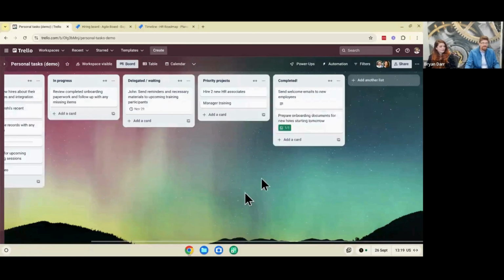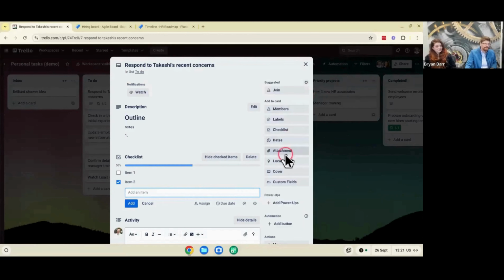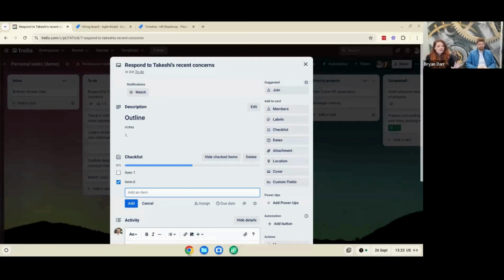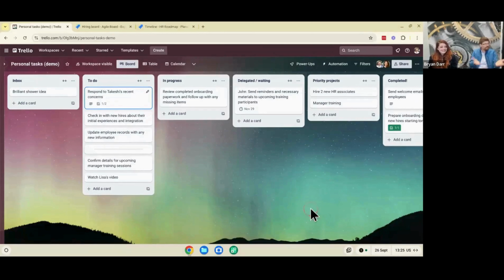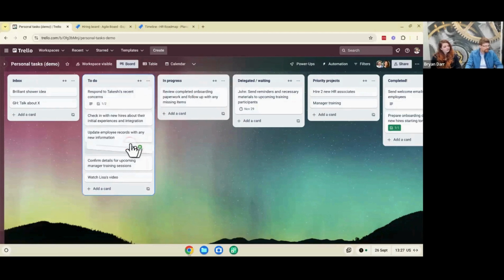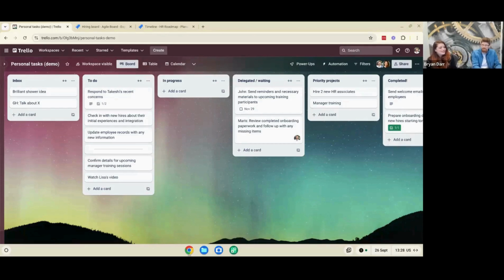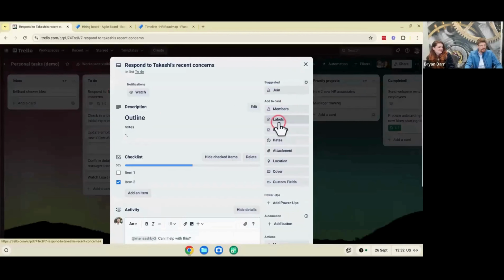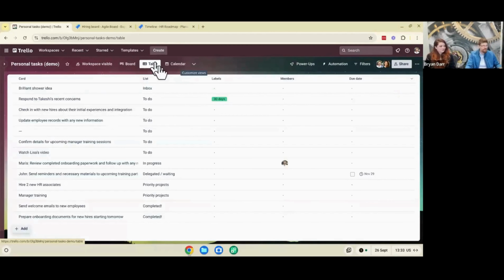Trello for HR